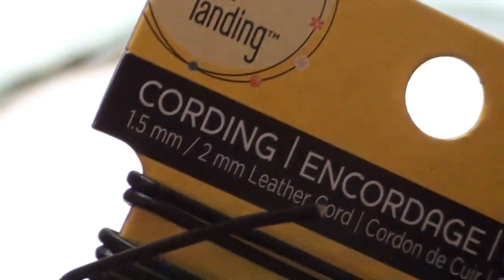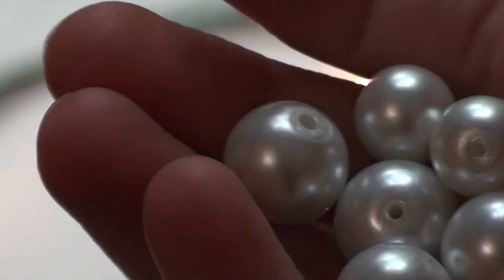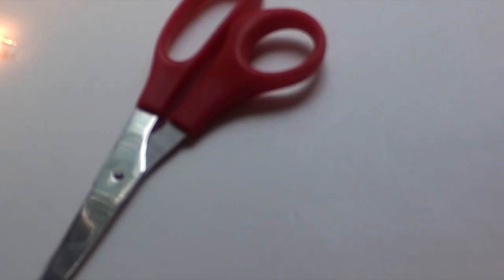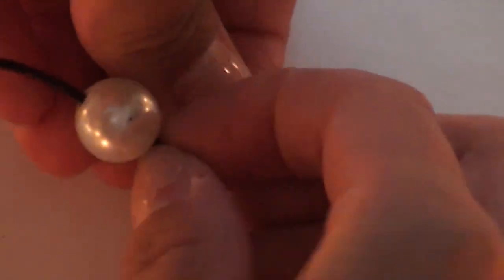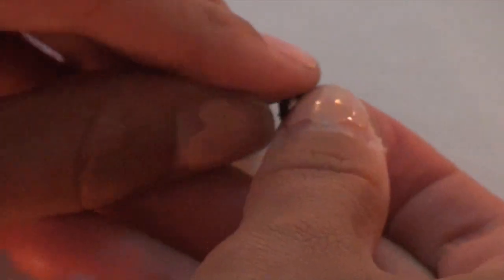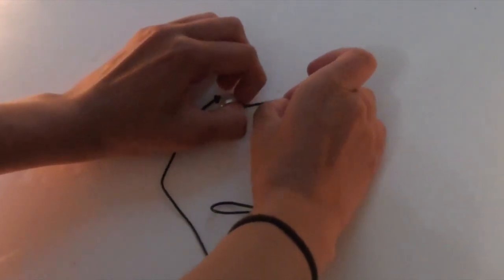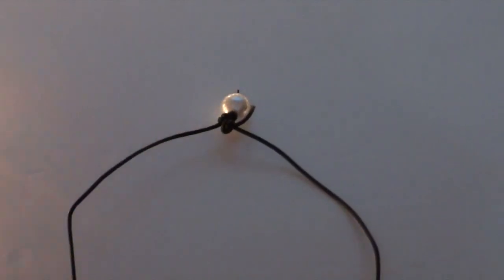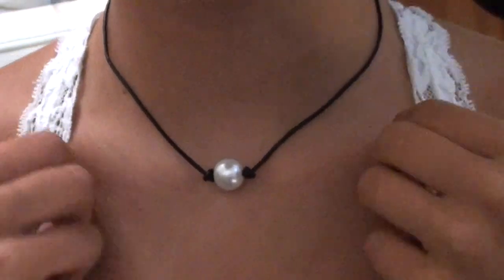DIY: Leather Cord Pearl Necklace || Seaside Inspired 🌊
Hi guys! This video is about how to make a super easy leather cord pearl necklace that is inspired by necklaces that I first saw in Seaside, Florida.

I got all the supplies in this video at a local Michael's Craft Store.